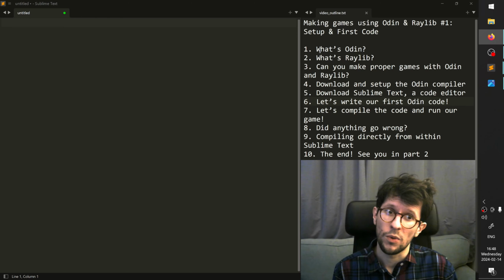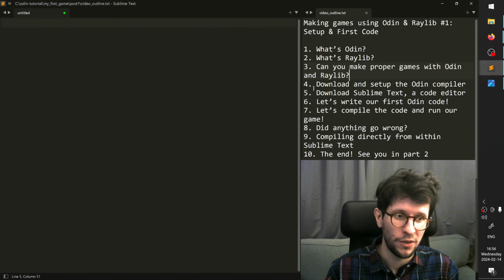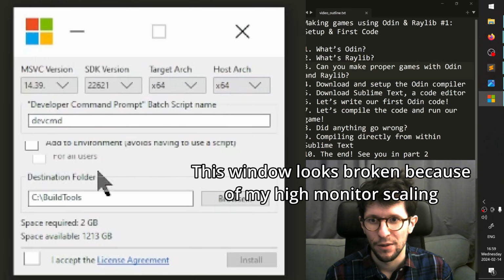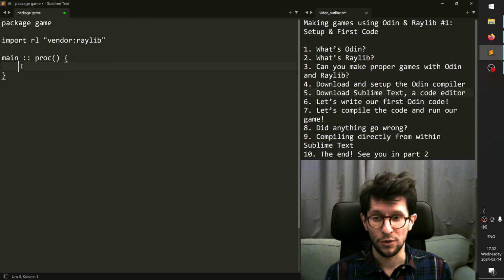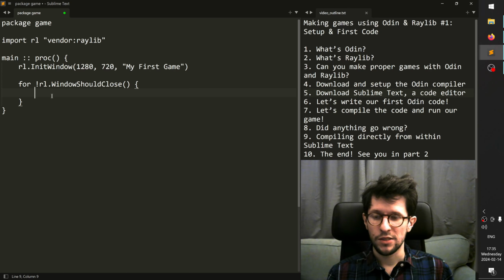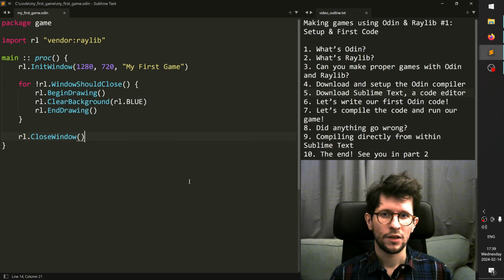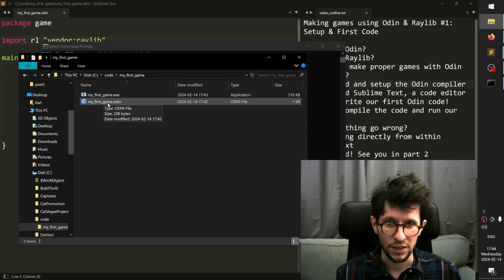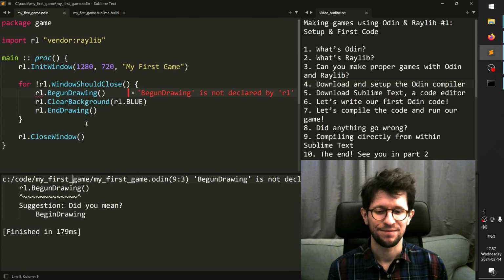Make games using Odin + Raylib #1: Setup and first code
What's The Odin Programming Language? How to set it up. And then how to open a window using Raylib so we can start programming video games.

This is a beginner friendly intro to making games using the Odin programming language and Raylib. It's meant for people without programming experience, but it might also be interesting to people who know programming, but are unfamiliar with making games.

Throughout this series we will make a small 2D game with simple platforming mechanics.

Contents:
00:00 Intro & Target Audience
01:34 What's Odin?
02:56 What's Raylib?
03:58 Can you make proper games with Odin and Raylib?
04:16 Download and setup the Odin compiler
07:58 Download Sublime Text, a code editor
08:28 Let's write our first Odin code!
15:52 Let's compile the code and run our game!
17:33 Did anything go wrong?
19:00 Compiling directly from within Sublime Text
21:45 The end! See you in part 2

or wishlist on Steam -- The itch version comes with the full Odin + Raylib source.

- My Gamdev Discord server (also has a channel for talking about Odinlang)